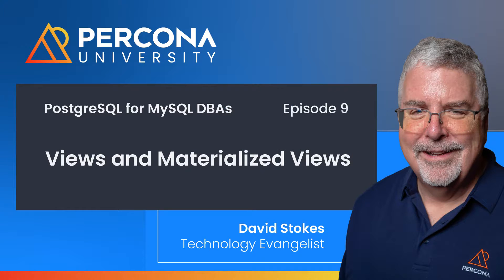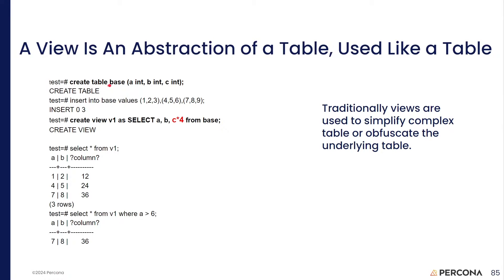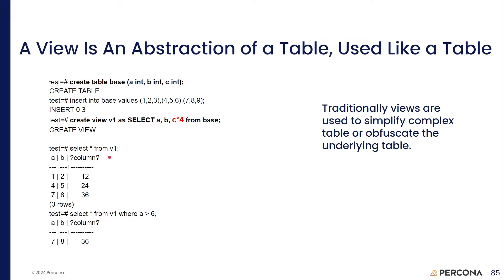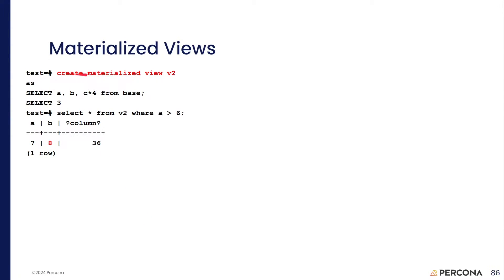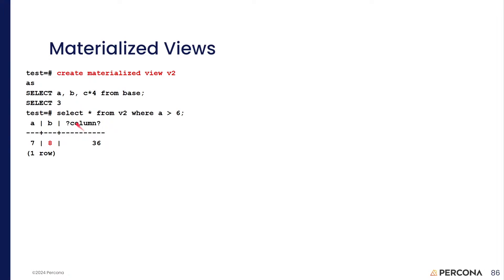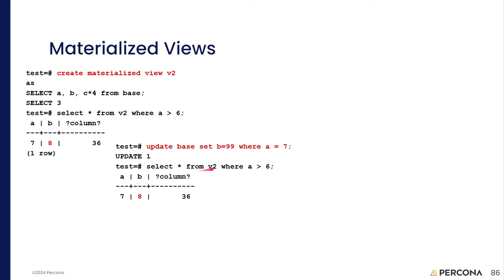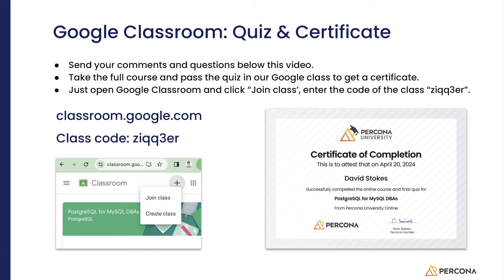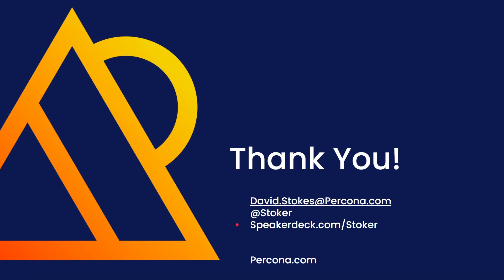Episode 9 - Views and Materialized Views - PostgreSQL for MySQL DBAs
Just open Google Classroom and click "Join class", enter the code of the class "ziqq3er". You'll need a gmail.com account.

The PostgreSQL has materialized views and how they can be used is demonstrated.

Views have many uses. Materialized views hold the same data until the view itself is updated, for uses such as delayed stock quotes.